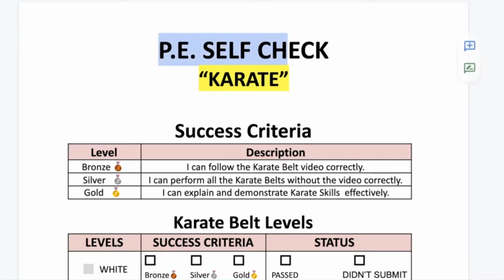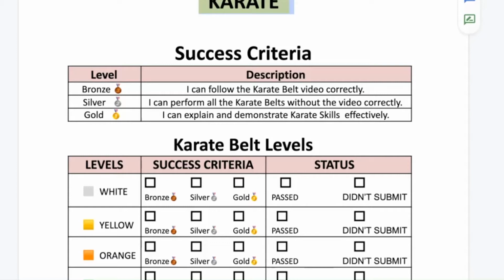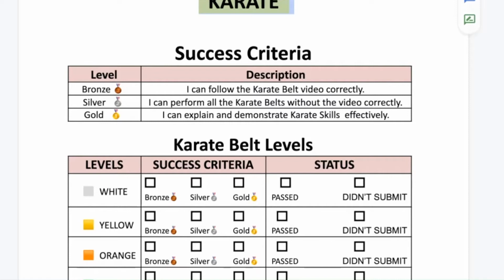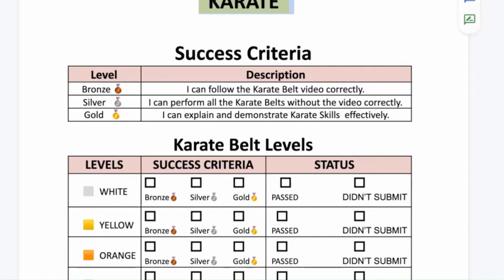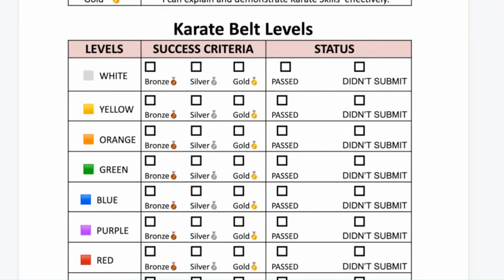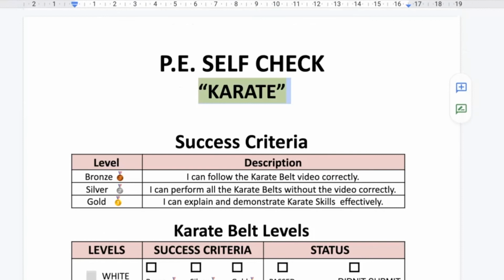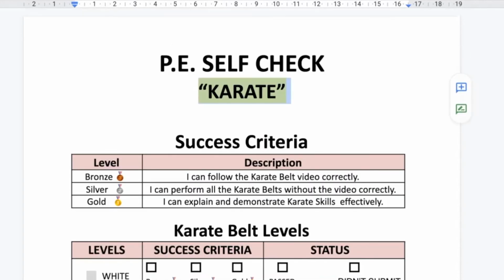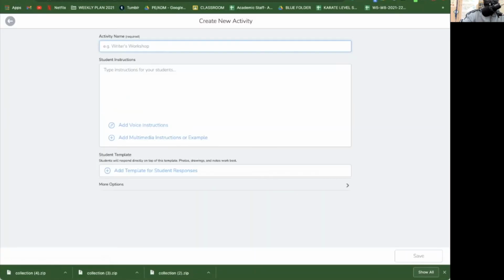Self Check Assessment in PE | Seesaw | PE Teacher Talk